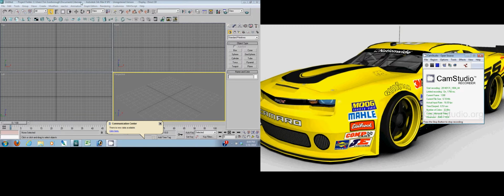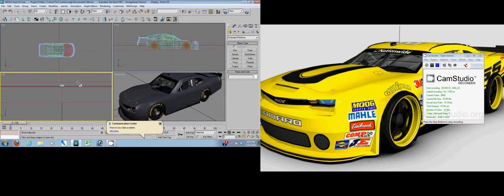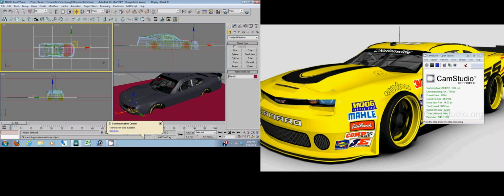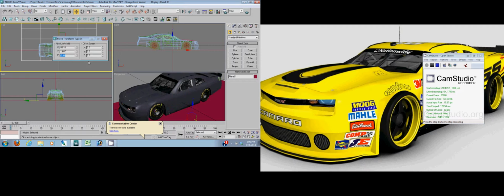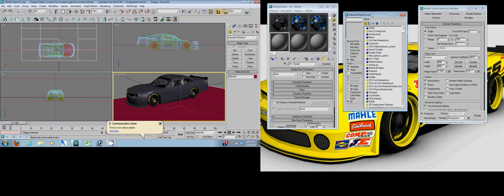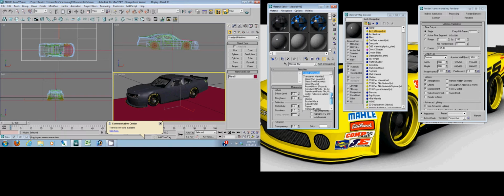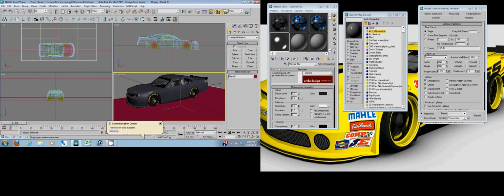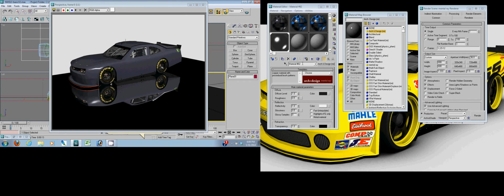3D Max Mirrored Floors tutorial.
A quick video on how to create a mirrored floor in 3DS Max 9 using the NR03 Nationwide 2013 mod scene.